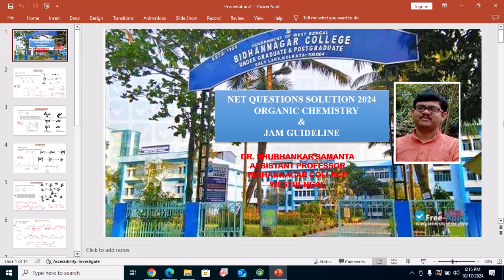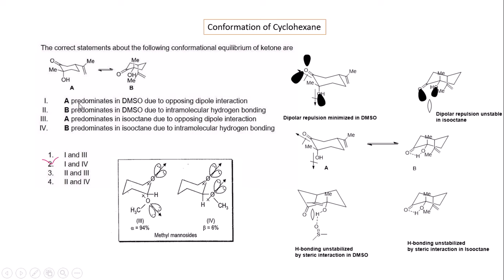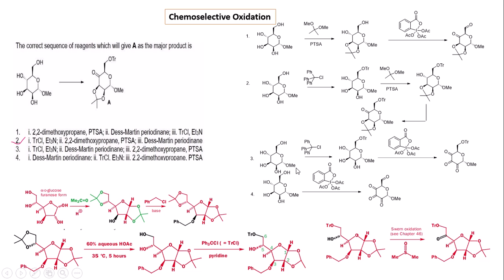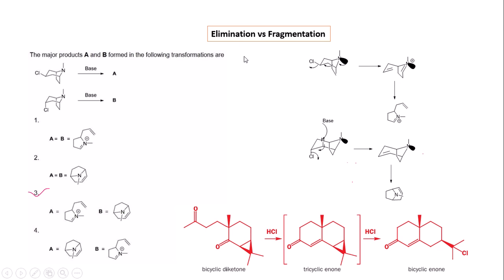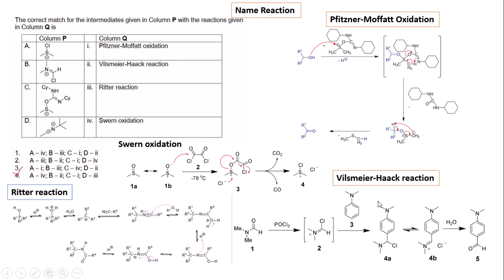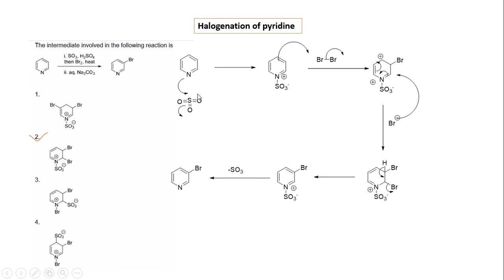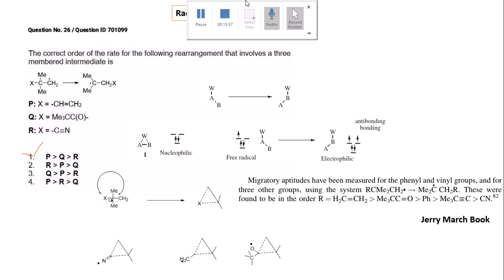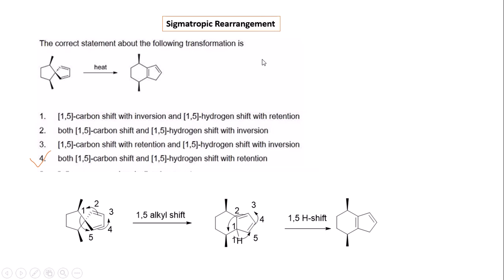NET 2024 June, Organic Chemistry Solution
JAM problems for Organic Chemistry